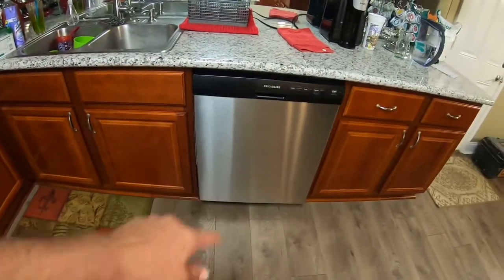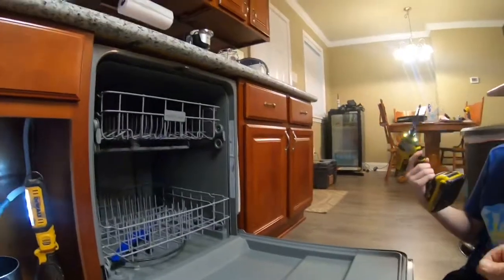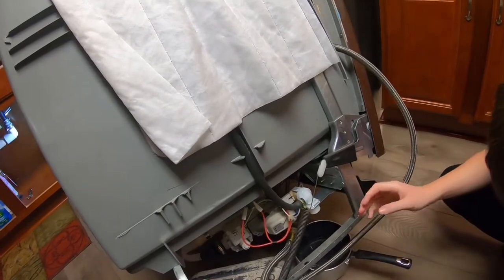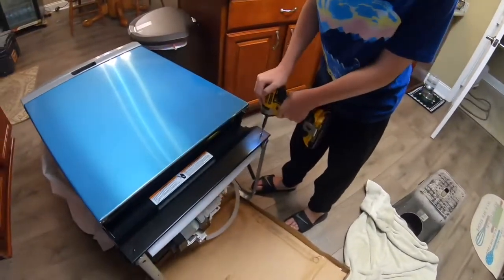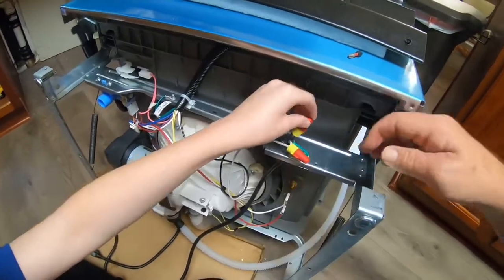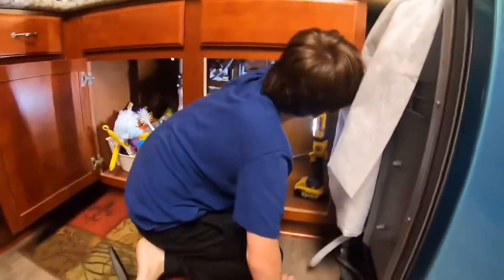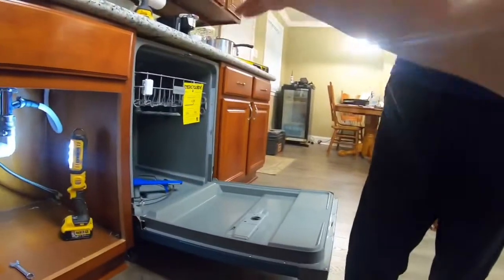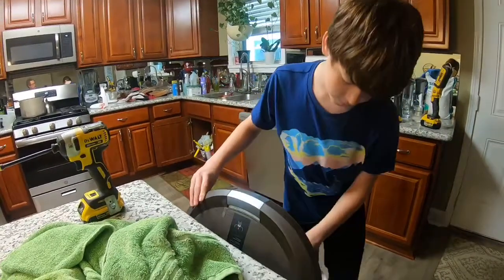How to replace a dishwasher